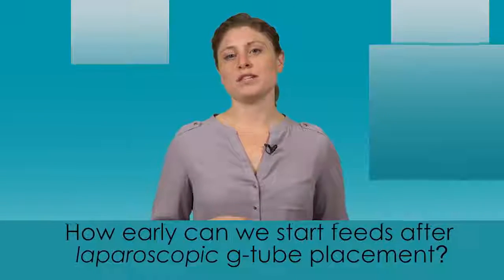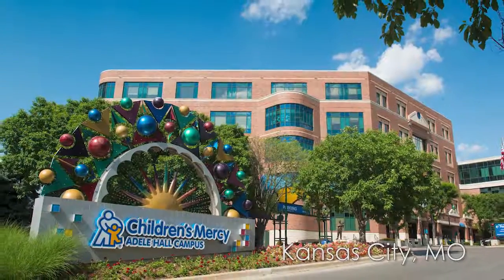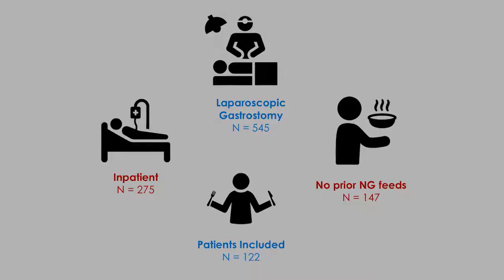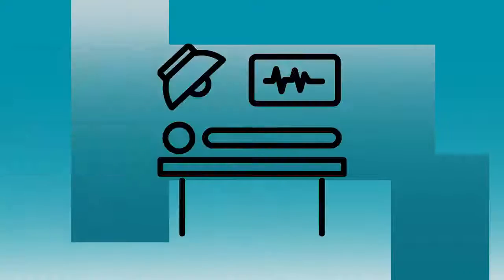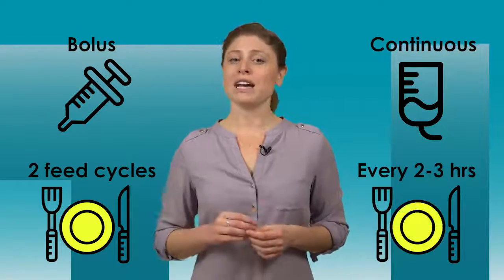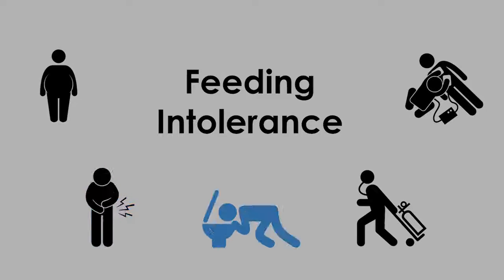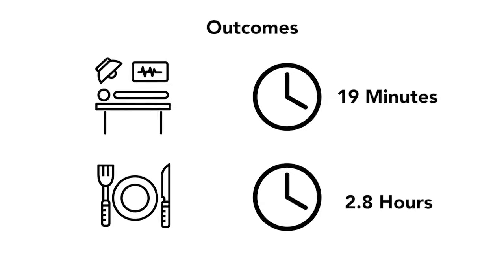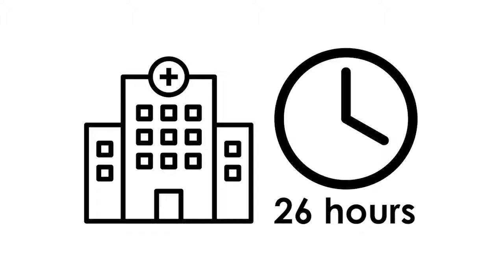FAST Discharge for Laparoscopic G-tube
Dr. Rachel Hanke and Dr. Todd Ponsky give a two-minute review of "Feeding Advancement and Simultaneous Transition to Discharge (FASTDischarge) after laparoscopic gastrostomy," an article published in the Journal of Pediatric Surgery.

Dr. Richard Hendrickson, Dr. Tolulope Oyetunji and colleagues at Children's Mercy Hospital studied safety and efficacy of an expedited pathway with early feeding in patients receiving laparoscopic gastrostomy tube placement. Watch this video for a quick recap of their FAST Discharge pathway, and read the article for the details: